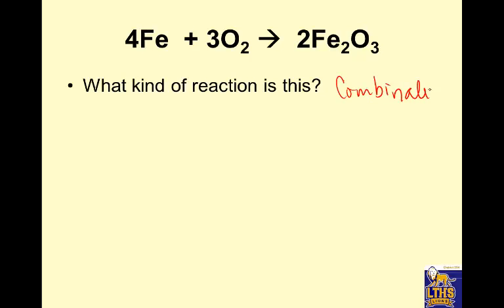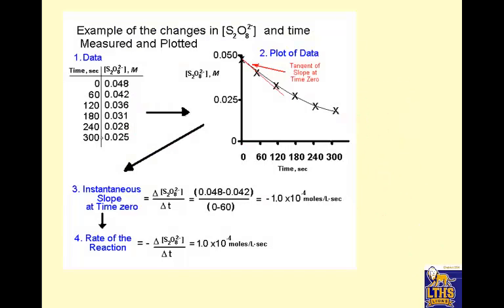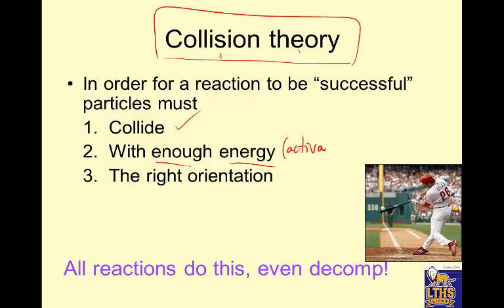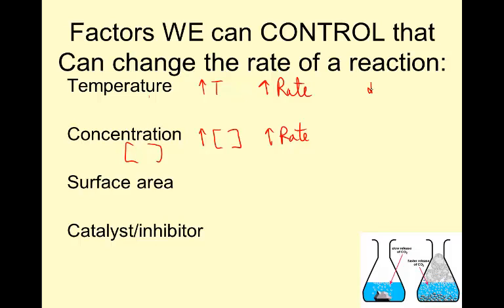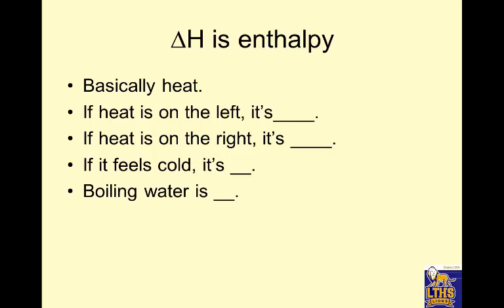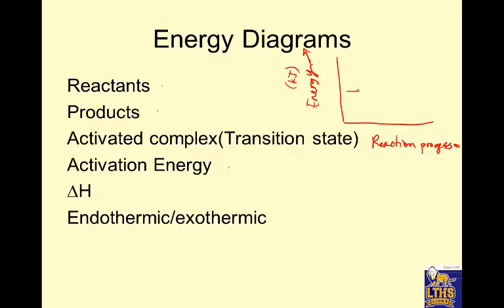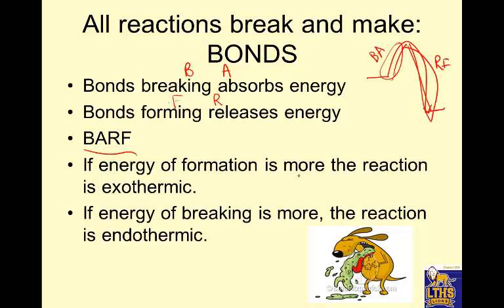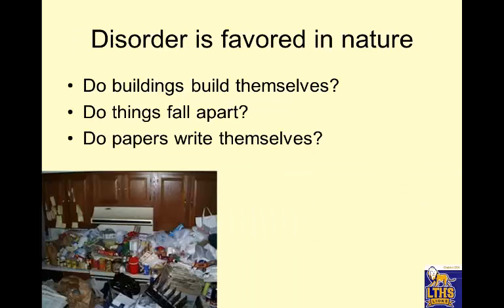LTHS CHEM PPT PREP 10 1 RR Collision theory and Energy Diagrams 14 15 HARBIN